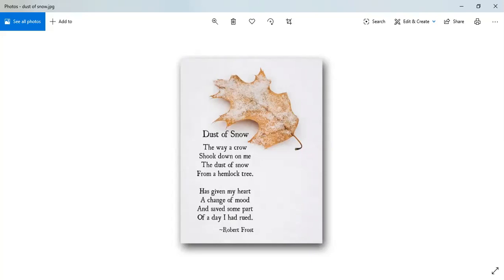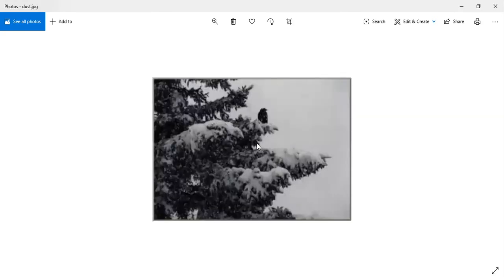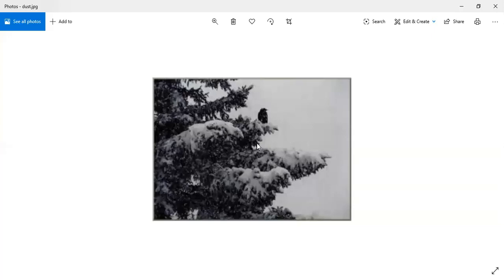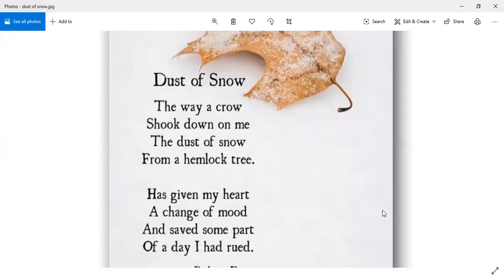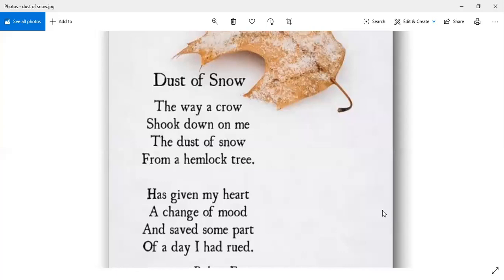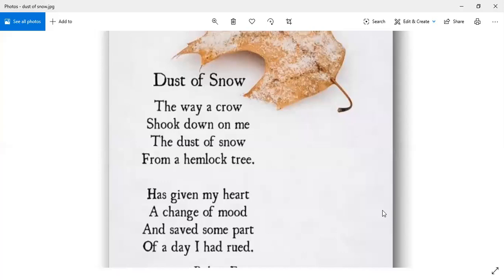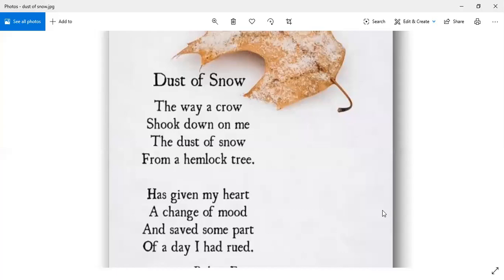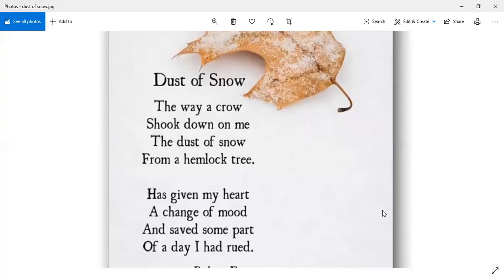DUST OF SNOW POEM 1,CLASS X